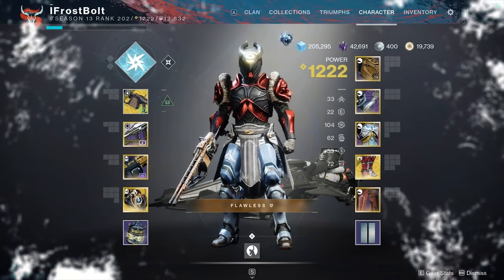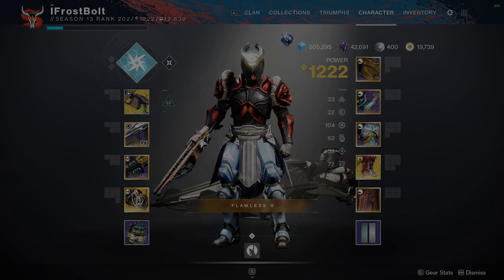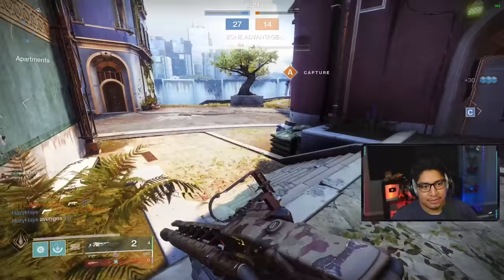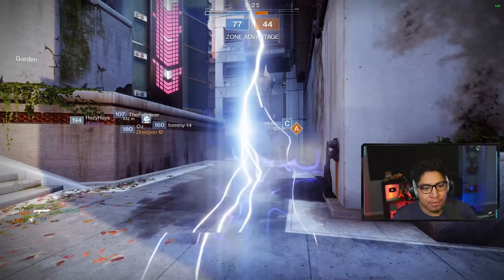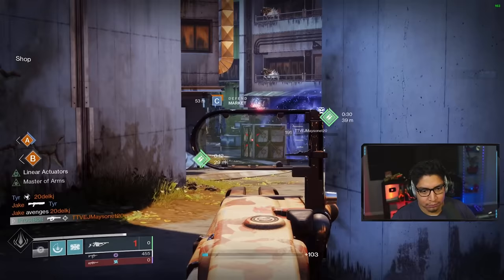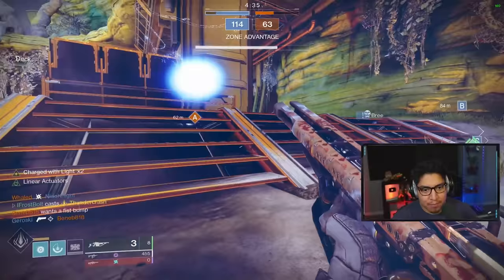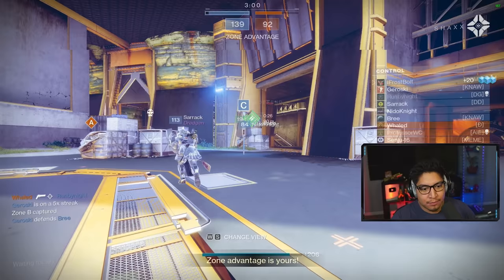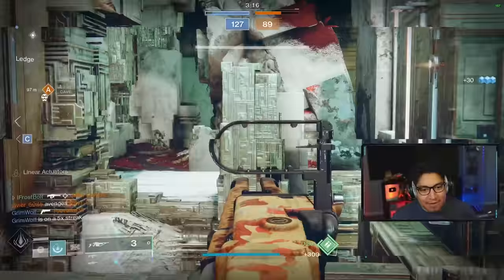ARBALEST Got Nerfed, But It's Still Kinda Broken | Am I Wrong?! Let Me Know...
I had to put down the arbalest after a couple games, because it felt too dirty in my hands and with this build...I wasn't expecting for it to feel the same way I remember it. I guess I was hoping that it would feel more difficult to use consider all the benefits it has going for it. I'm really curious to get other people's thoughts on arbalest current state. I understand I might make this weapon be better than it actually supposed to me. So tell me, was the nerf enough?!